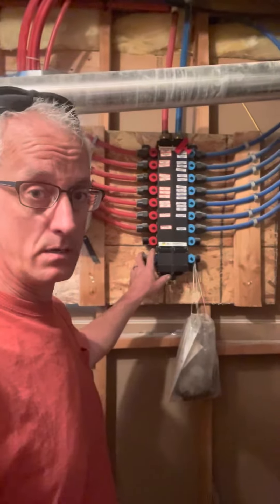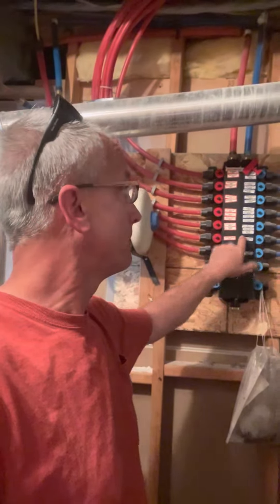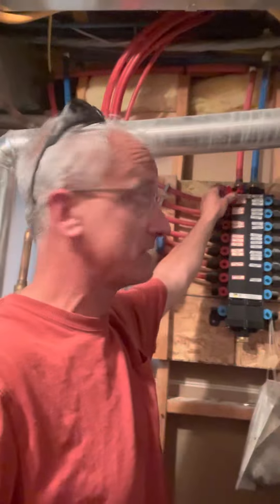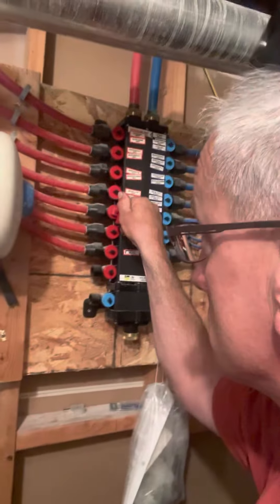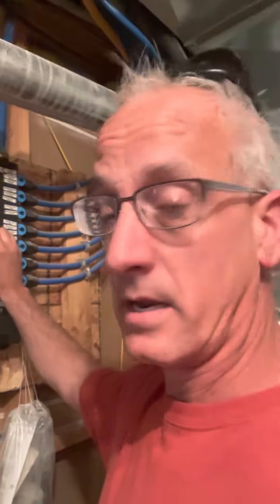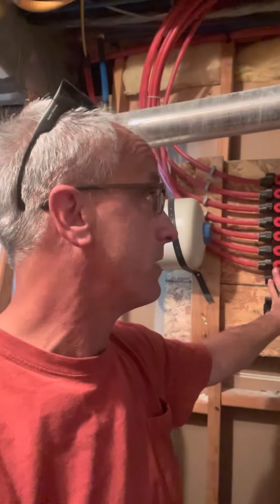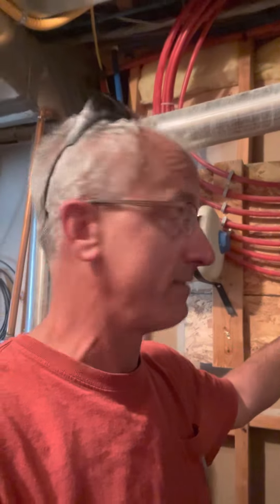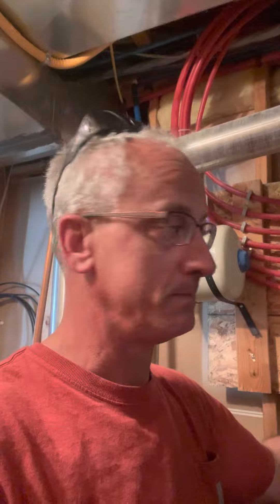Shutting off the water at a Manablock. PSA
Showing how to shut off the water at a manablock water panel.